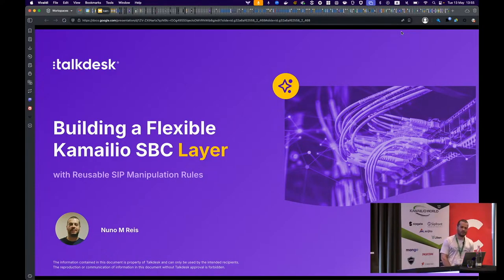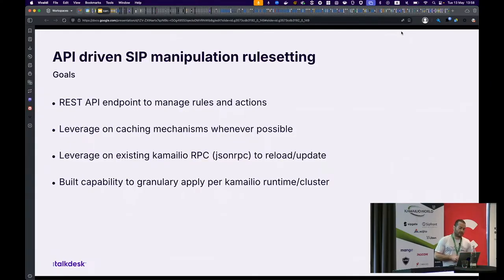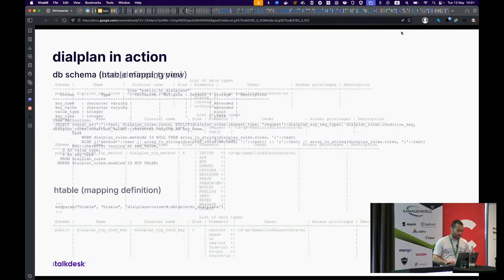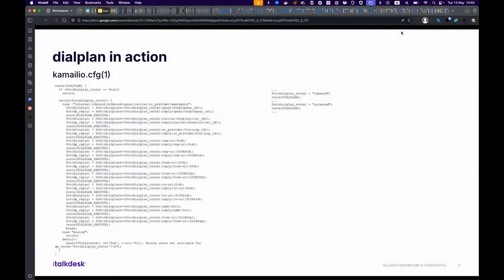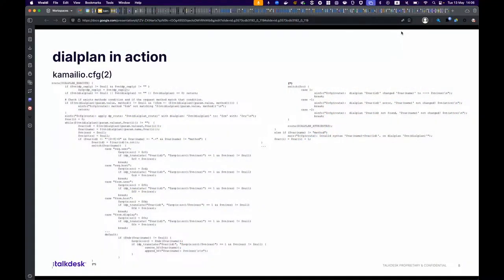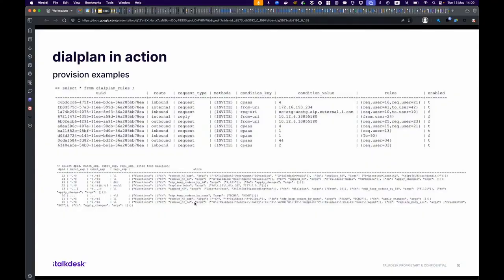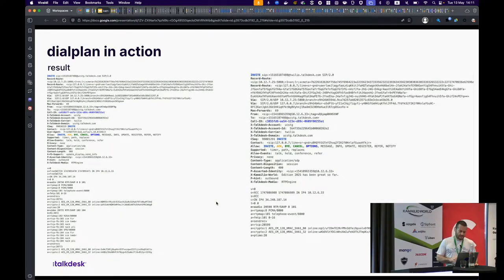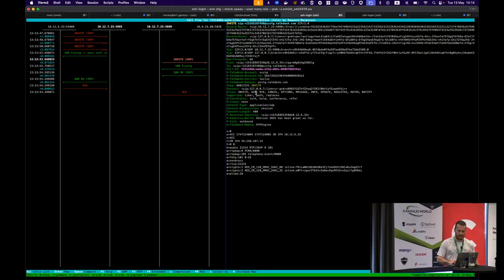Kamailio World 2025: Building A Flexible Kamailio SBC With Reusable SIP Manipulation Rules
Nuno Reis, Portugal

Kamailio is known as a prominent SIP proxy server for its flexibility and extensibility. In this talk, we explore how to leverage Kamailio’s powerful modules: dialplan, jansson, sdpops, textops, htables, to create an extremely versatile Session Border Controller (SBC) unlocking advanced SIP manipulation capabilities. The key focus of this presentation is on demonstrating how Kamailio’s modular design and rich set of features can be harnessed to enable users to write reusable SIP manipulation rules. These rules can be applied to any SIP message based on specific criteria, without the need to modify the Kamailio configuration script or restart the server. The approach empowers users to quickly adapt and respond to evolving SIP communication requirements, without the typical overhead associated with traditional SBC configurations.